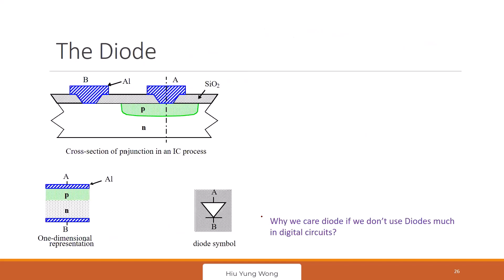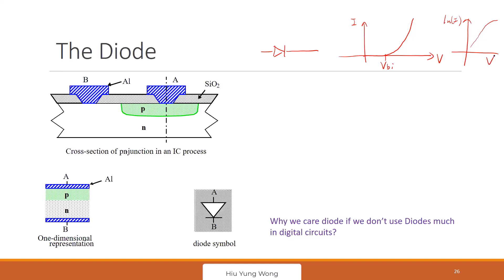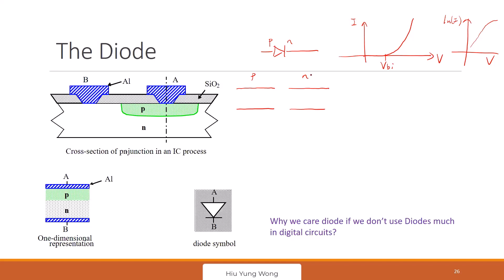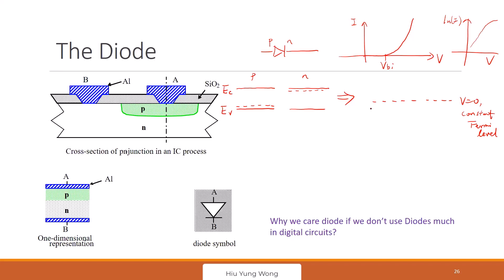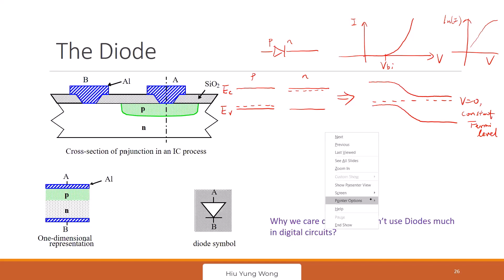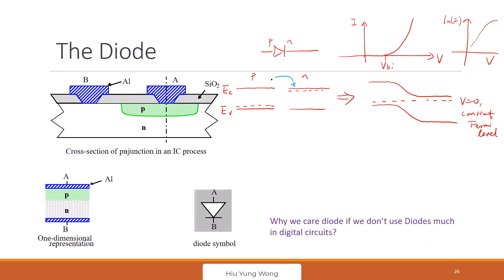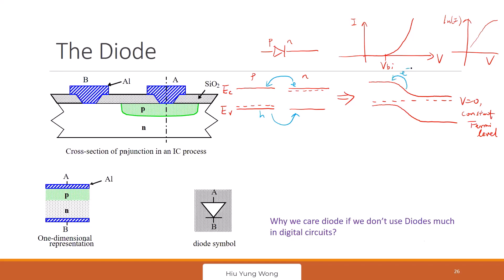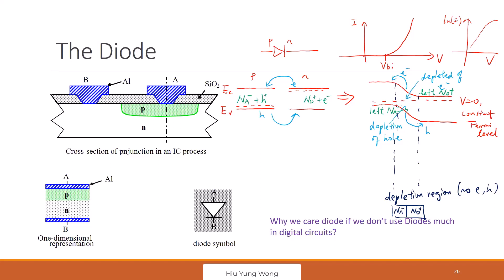L4-B Basic Diode Device Physics - Junction Capacitance, Depletion Region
Device Physics Explains the Source of Junction Capacitance. Depletion Region. Space Charge. Forward Bias; Reverse Bias.